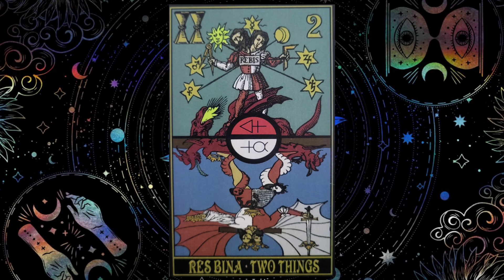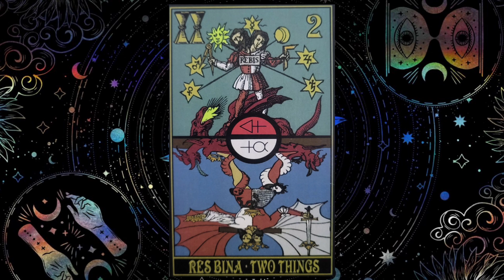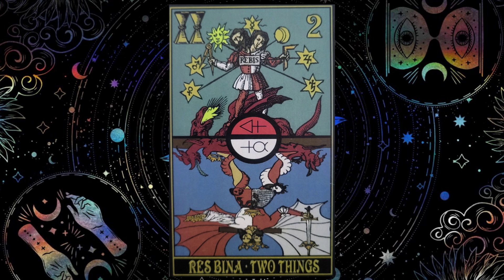The Two of Cups: Rota Mundi Tarot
The Secret Wisdom of God  (Arcanum Sapientiam Deum) that was encoded within the alchemical and Kabbalistic drawings throughout the ages were inspired by the works of the alchemical and Kabbalistic predecessors. The geometric shapes hidden within the Kabbalah will also be examined, as well as some secret connections between Tarot cards. Since many of the concepts related to alchemy and Kabbalah have already been covered in great detail, these final card descriptions will be limited to the name of the book, the image that was taken from, and a brief overview of the concept.

The Kabbalah and the Secret Tradition of the Jews inspired the Occult Tarot, and the principles of alchemy and mysticism are also key aspects of the Great Work and aspects of the Secret Wisdom of God that has been encoded into the symbolism of the Tarot.

These words can be found in the Rota mundi tarot deck and more in our group on Facebook.

music used in this video can be found below as well.
So be sure to visit there channel because they too have much more to offer.

Now let's go deeper!